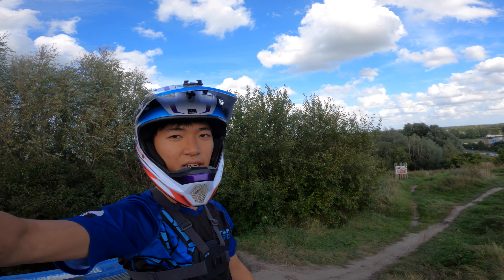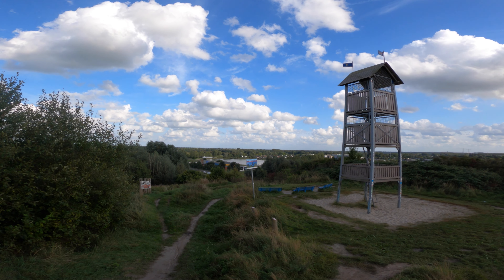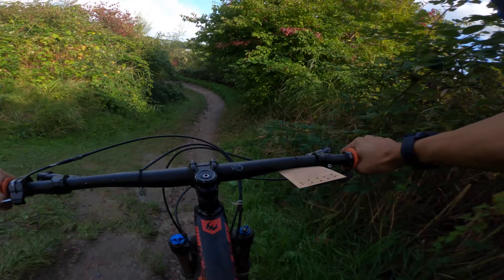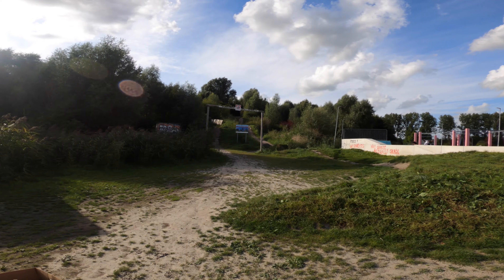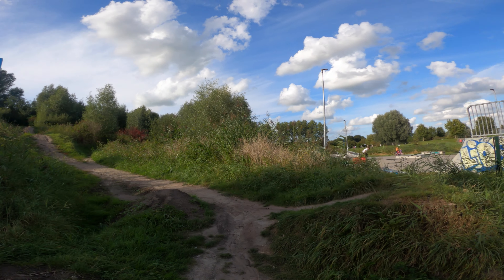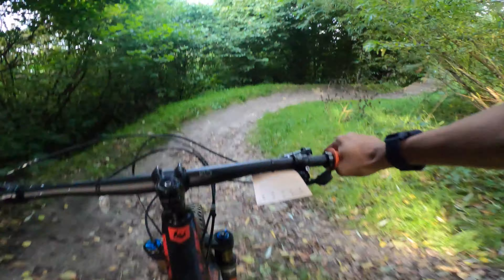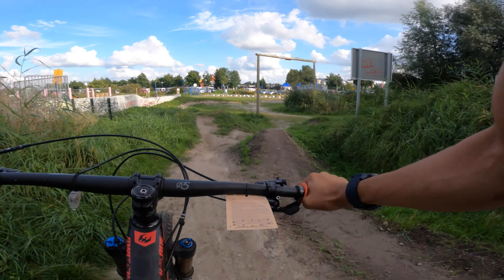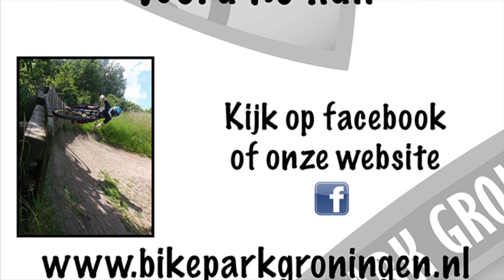Bikepark Groningen VLOG - Smallest DH Bike Park in the World??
Fun day at my local mini DH park just over 15 minutes away from my apartment in Groningen.  Bikers here have maximised the potential of this what used to be a landfill and turned it into one of the best bike parks in Northern Netherlands! Unfortunately it rained a lot the day before filming so some of the features are still very slippery. You can go check out those features yourself when you visit or search up Bikepark Groningen on youtube or Instagram for more riding contents!

Also for some reason the ending did not get rendered properly (iMovie🙄) so the video ended up with 3 seconds of black screen and an underwhelming ending🤷‍♂️Anyway hope you guys enjoyed this video, please like and subscribe and comment on how i can improve my videos😃